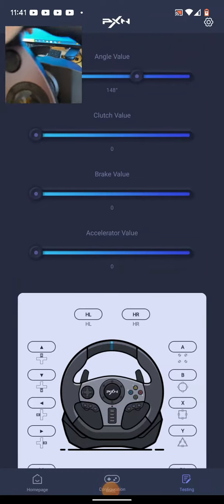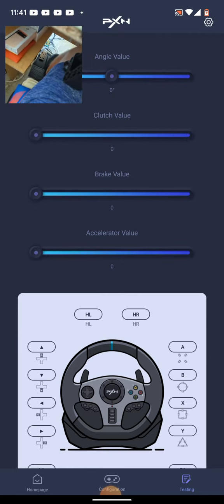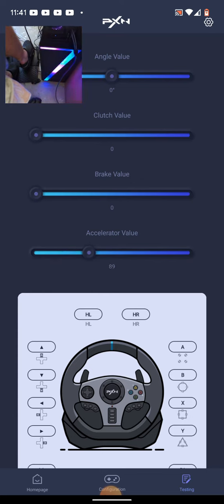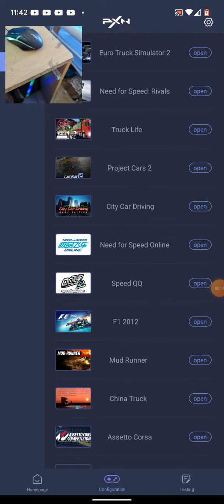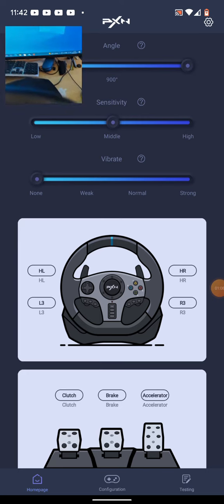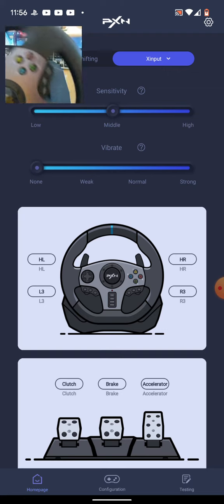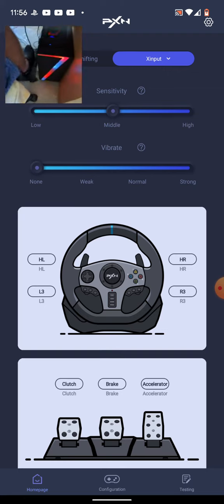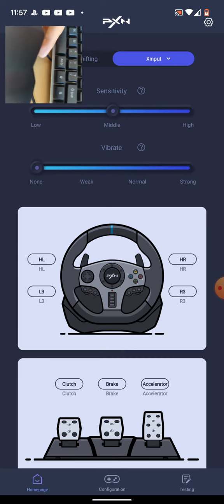pxn not working